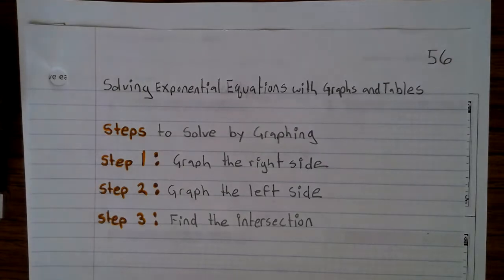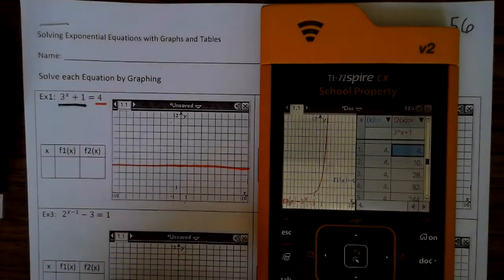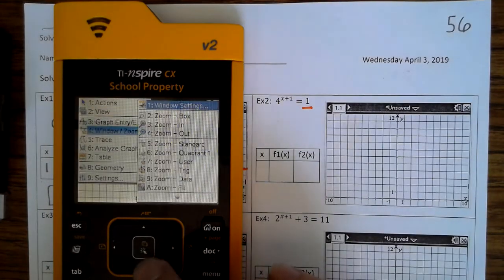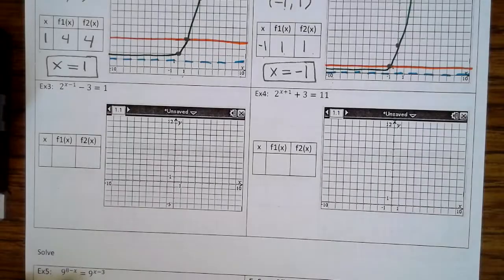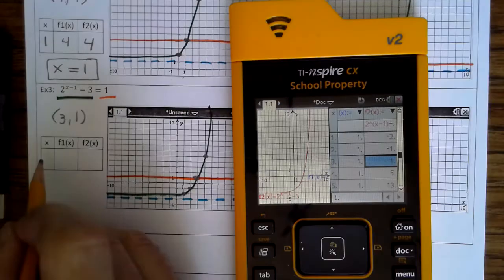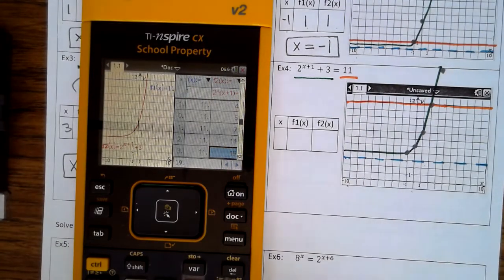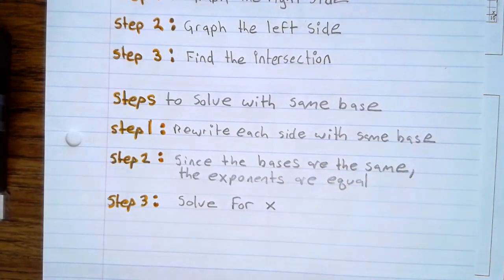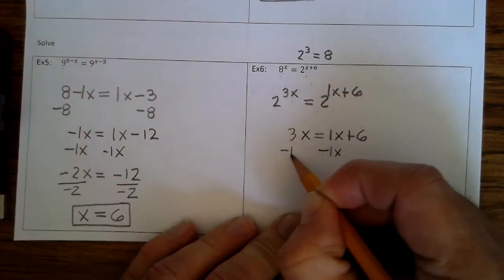4 3 19 Wednesday Solving Exponential Equations with Graphs and Tables